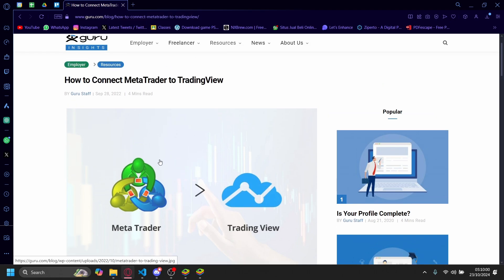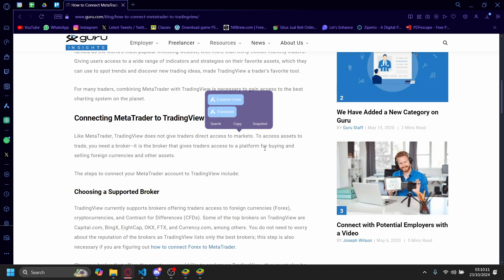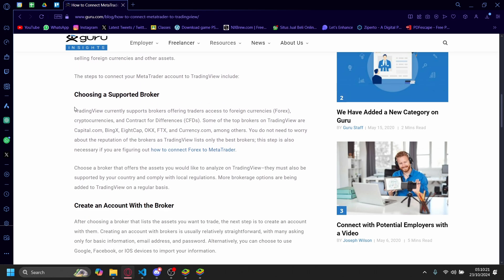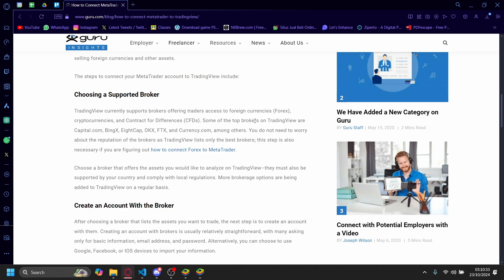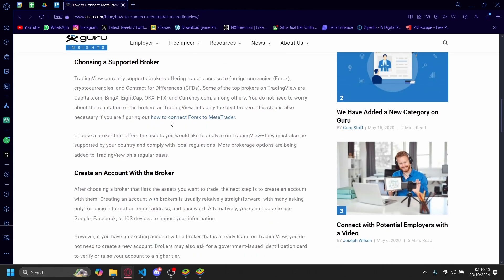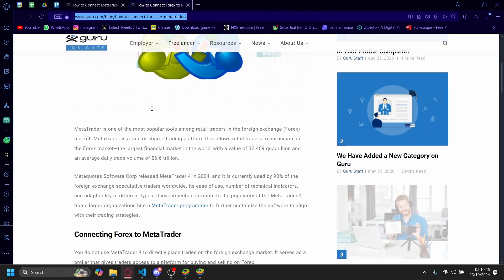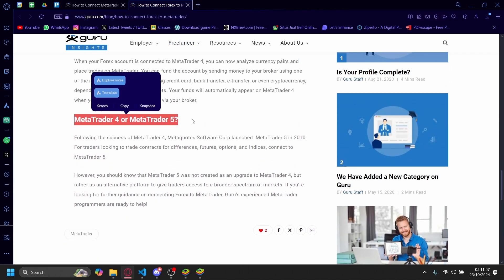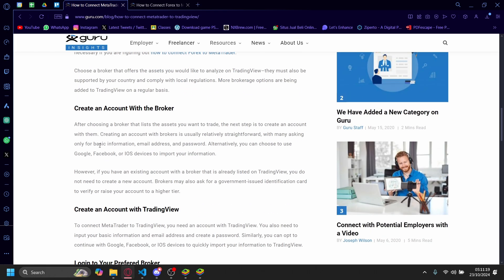How To Connect MT4/MT5 To Tradingview | (Quick & Easy 2025)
In this video I'll show you how to connect mt4 to tradingview. The method is very simple and clearly described in the video "how to connect metatrader 4 to tradingview". Follow all of the steps and see connect mt5 to tradingview.